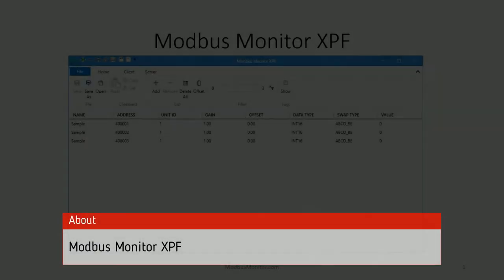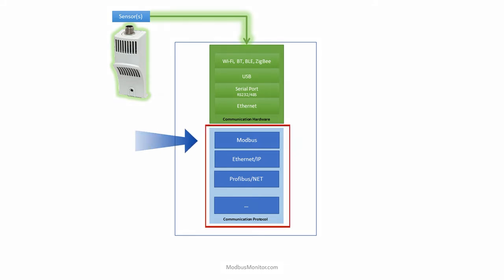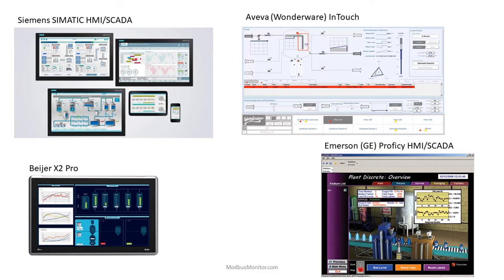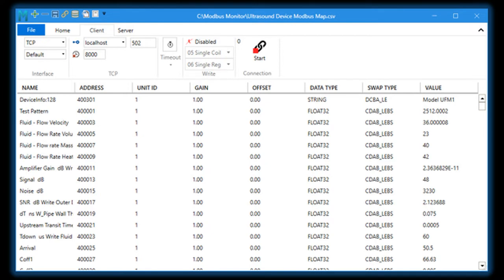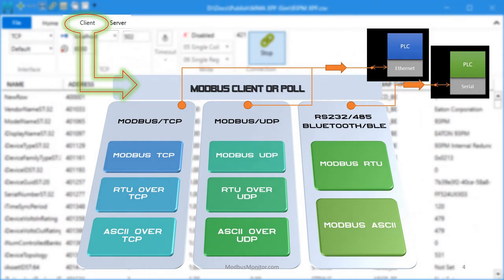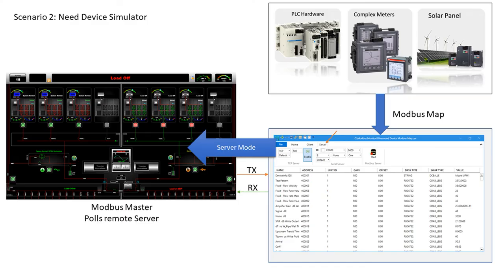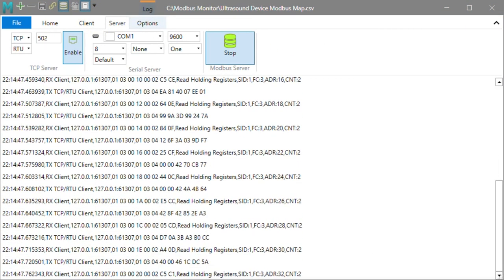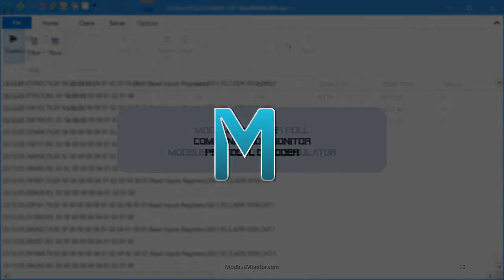Modbus Monitor XPF - Use Case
The use case for Modbus Monitor XPF and how it brings together Modbus Client and Server Simulator in one easy-to-use Excel-style UI.  Main advantages as Mobus RTU & TCP Client and Server.

About Modbus Monitor XPF
Part A - Industrial Monitoring, SCADA, BMS, DCIM (01:49)

03:04 - Why Modbus Monitor XPF
03:40 - Use Case 1: Need Modbus Client
04:50 - Use Case 2: Need Modbus Server or Total Device Simulator
06:20 - Modbus RTU over TCP Client Sample
06:36 - Modbus RTU Server Sample
06:43 - Modbus Traffic Monitoring Sample
07:00 - Getting Modbus Monitor XPF